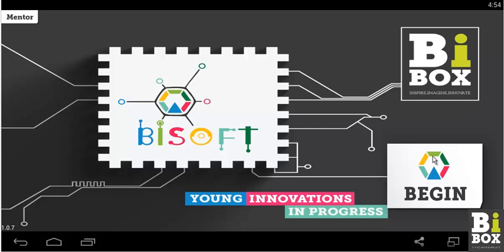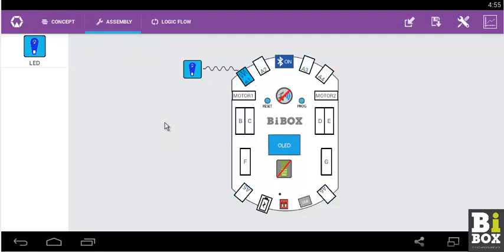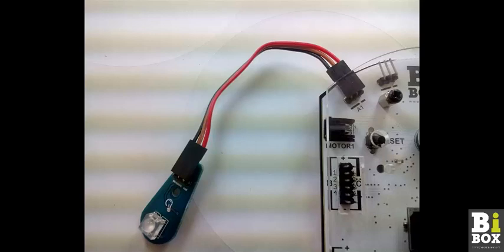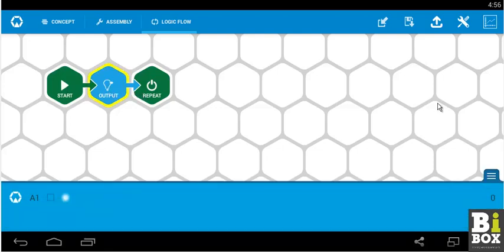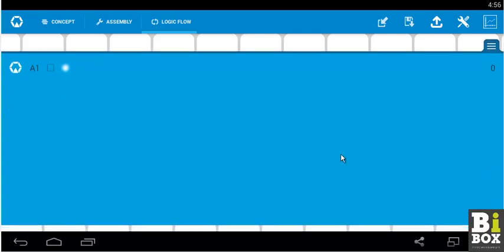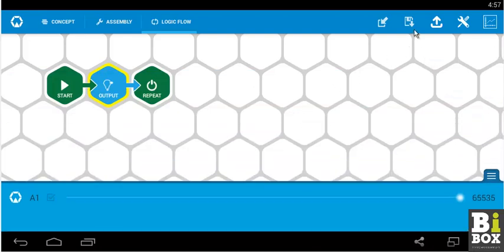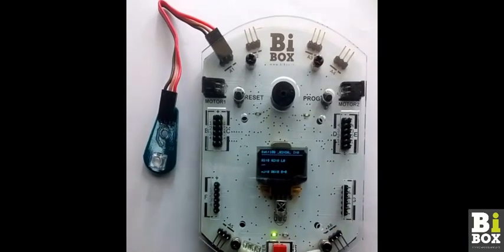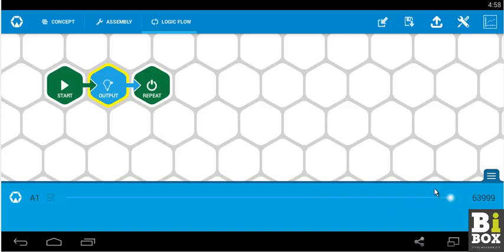Experiment 1 Turning ON LED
The 1st program of turning ON an LED using BIBOX & BISOFT